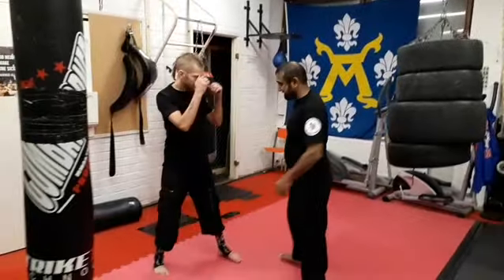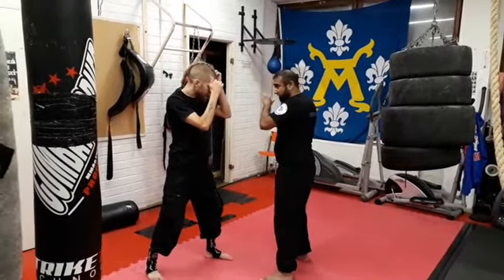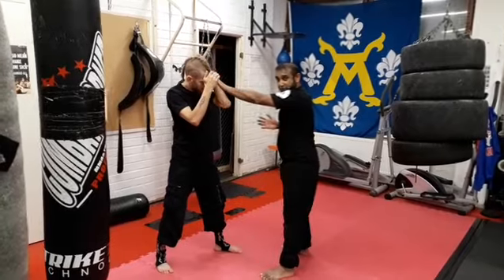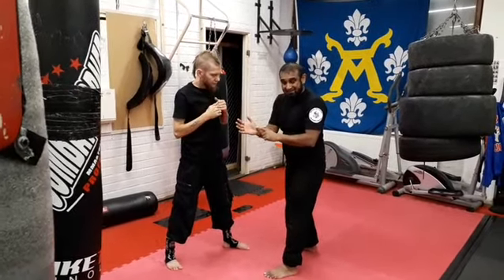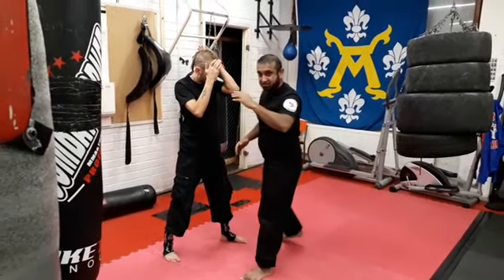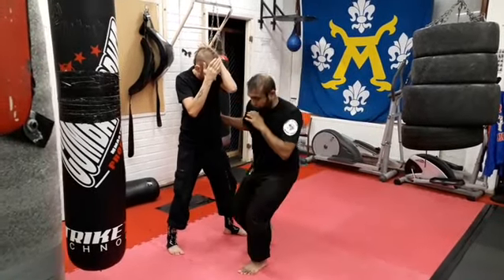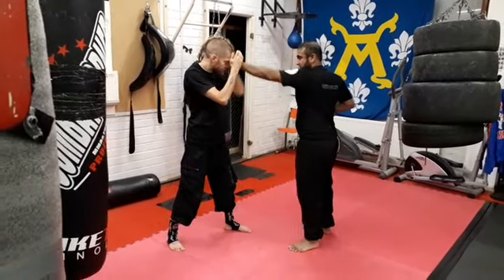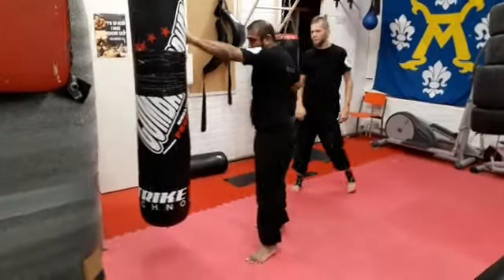Silat Ragunan open palm striking - Parvez Alam, Fighting for Lives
Fighting for Lives is a martial arts charity organisation aimed at helping street children.